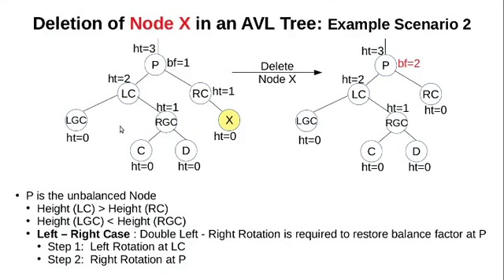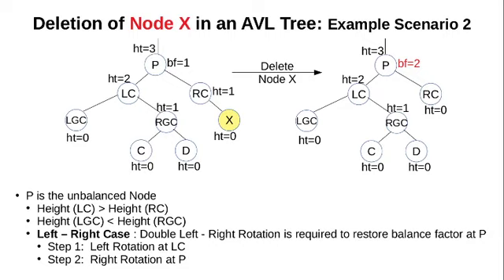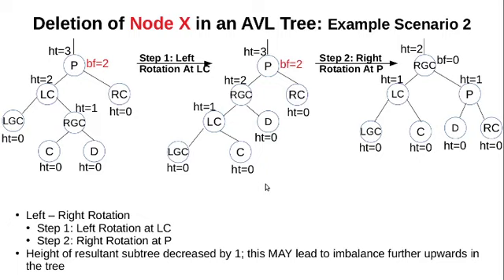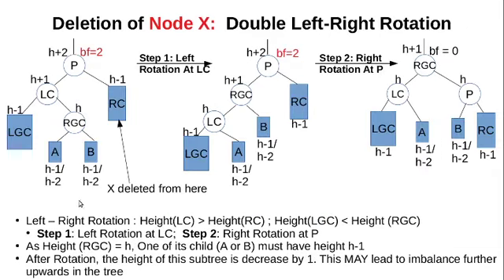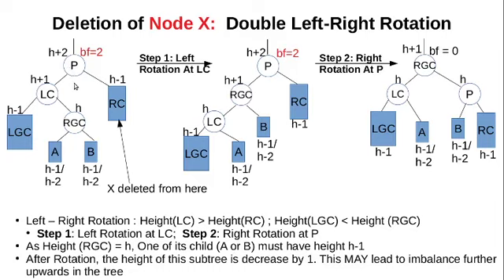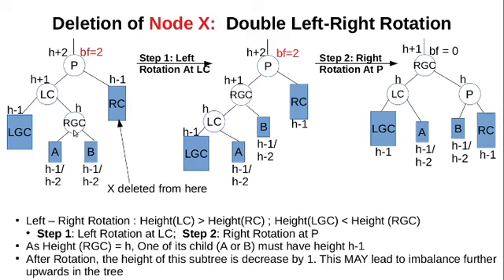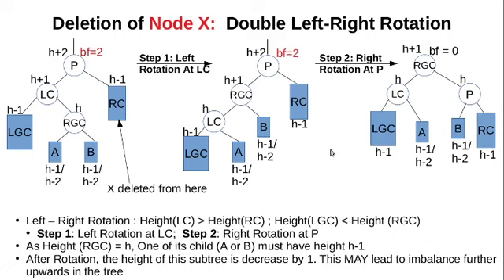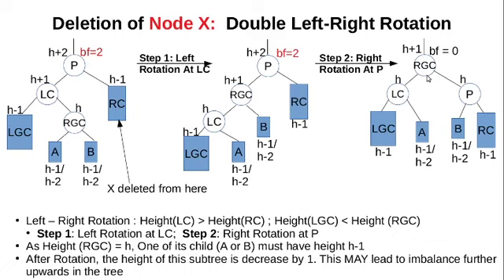Node Deletion process in AVL Tree Part 3/4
This video explains the process of Node Deletion in an AVL Tree. The Left - Right case is introduced and the Left-Right rotation is elaborated.